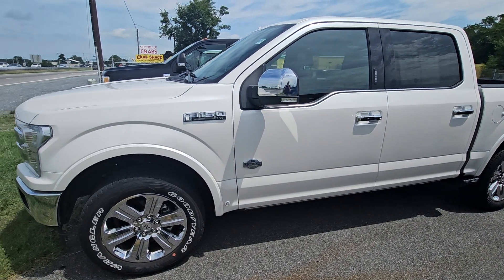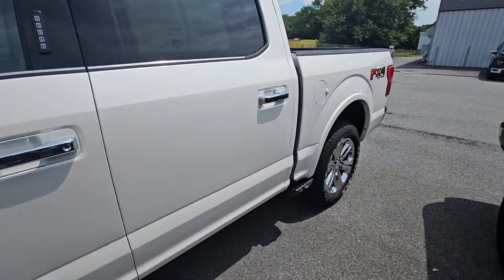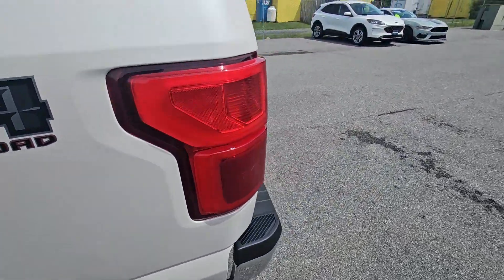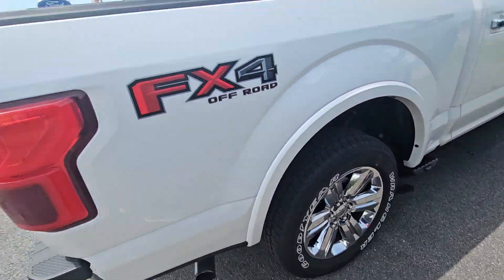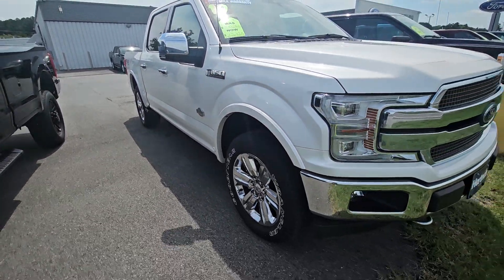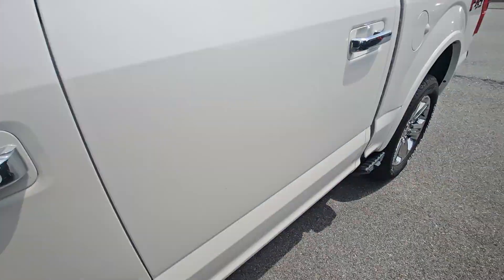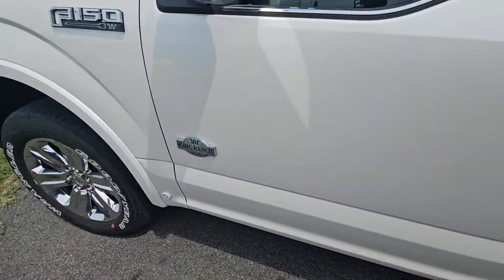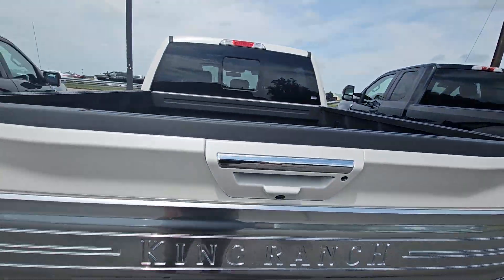2019 King Ranch Exterior Walk Around Video